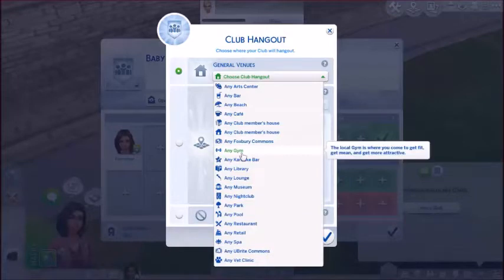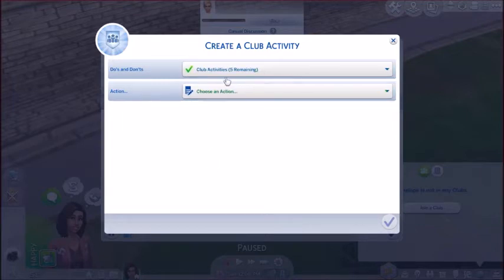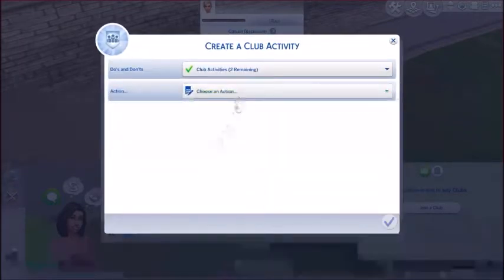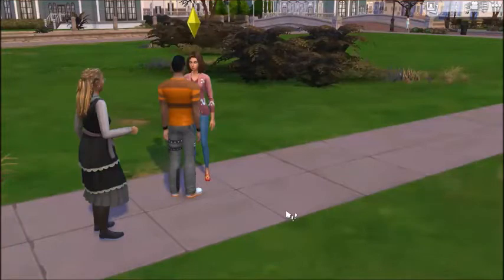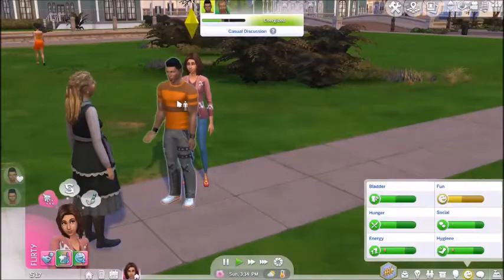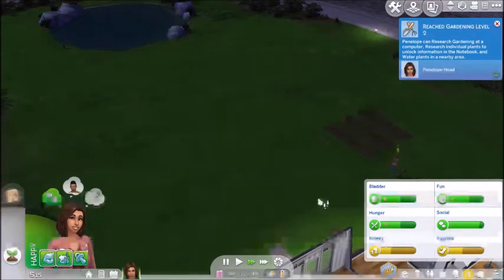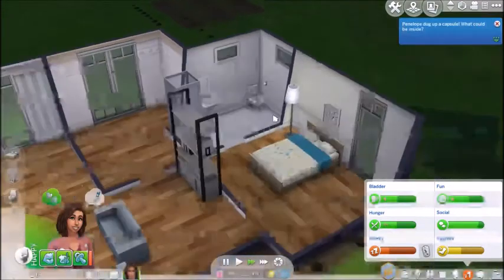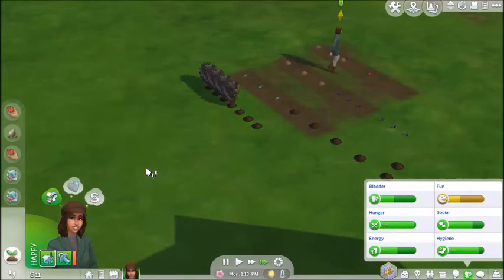The Sims 4 | 100 Baby Challenge Part 1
Thank you for joining me! Hope you enjoy – Bek

*Sorry if you can hear my phones ringing in the background, someone didn’t get the do not disturb memo aha.